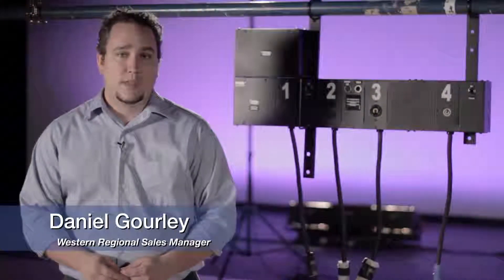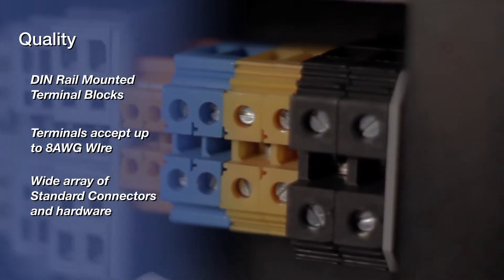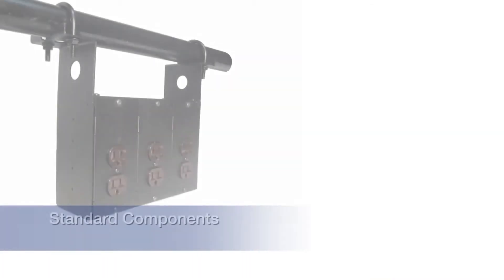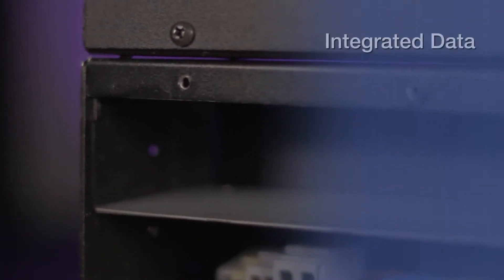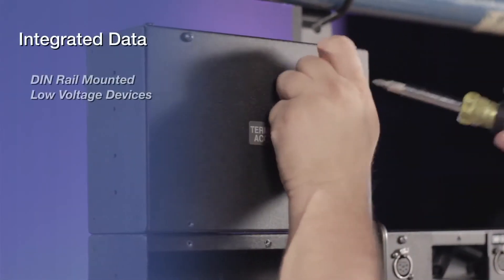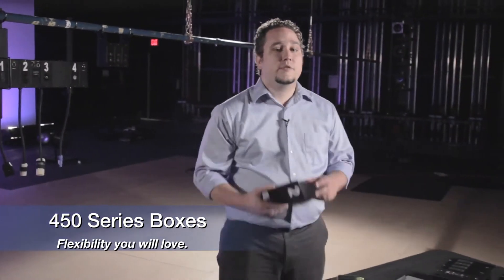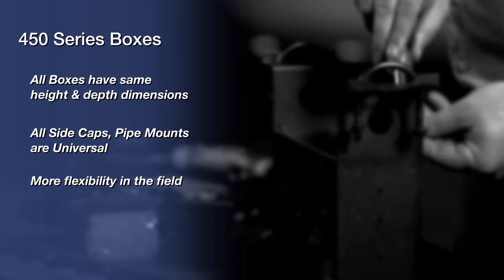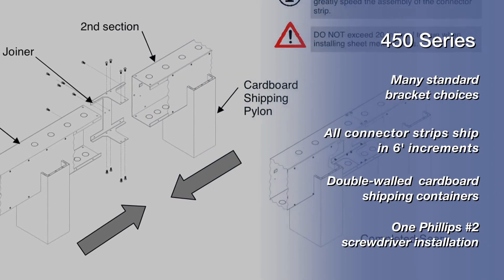Altman Lighting 450 Series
Altman Lighting’s 450 Series Connector Strips feature rugged steel construction, innovative data distribution, and a wide array of available connector types and hanging hardware. Each Connector Strip is custom built for the specifications of the project. Pigtail and flush mount load connectors are prewired to spring loaded terminals at the feed end of the strip. Connector Strips are available with Active and Passive DMX-512/RDM & Ethernet Data management and can be mounted horizontally or vertically, dead hung or attached to movable rigging sets. The 450 is suitable for installation in theatres, television studios, or anywhere a system of permanent circuit distribution and data distribution for conventional, LED, and automated luminaires is desired.